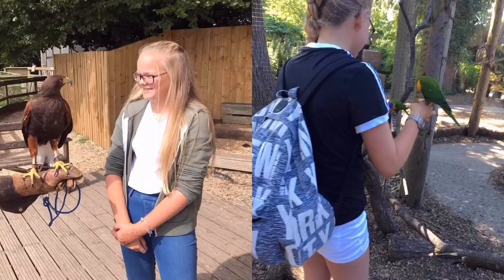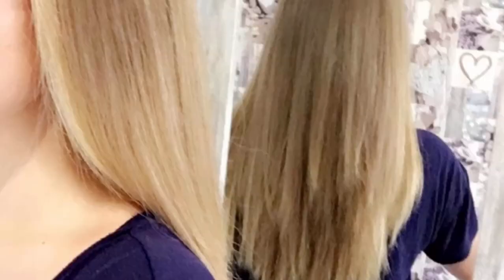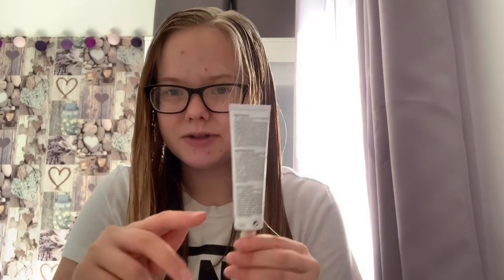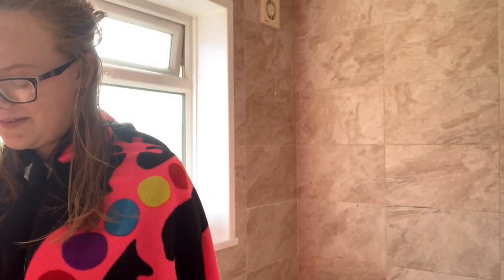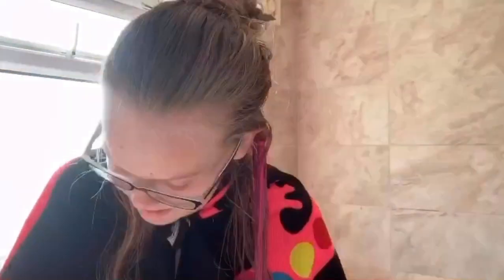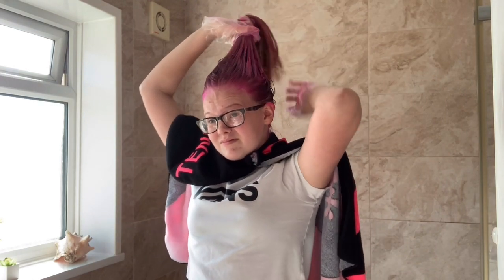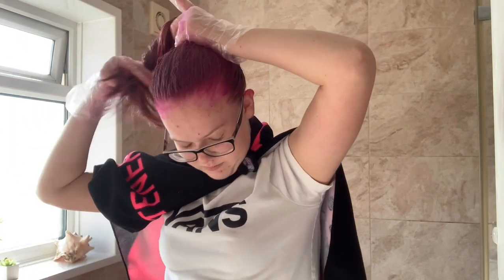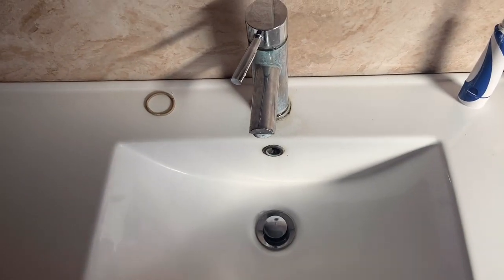Dying my hair shocking pink using Schwarzkopf Live colour intense... |TQ's world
Hey guys. so corona got me down and I decided why not dye my hair a cool colour. Gave me something to do and was something I can't do in normal day to day life due to work and school. For this video, i used Live colour intense by Schwarzkopf. i think the colour overall turned out okay, what do you think? Hope you enjoy the video!!!

Link to the Hair dye